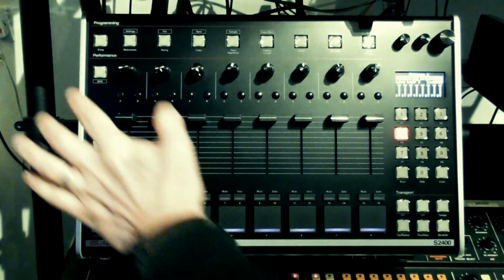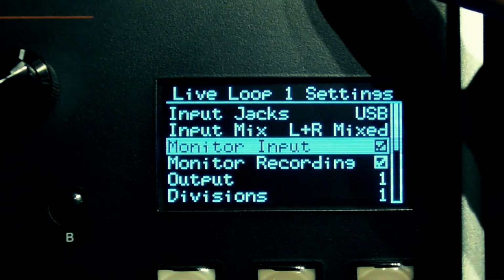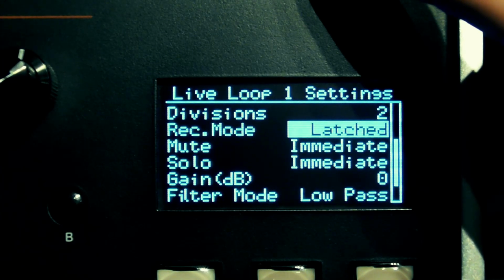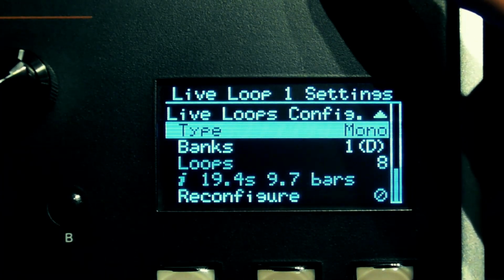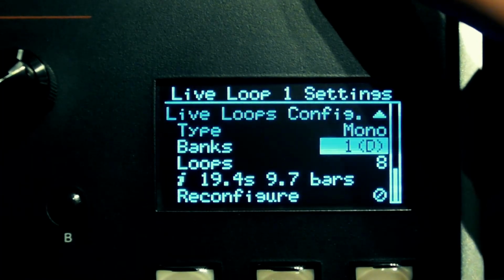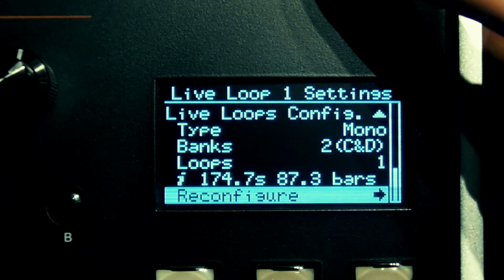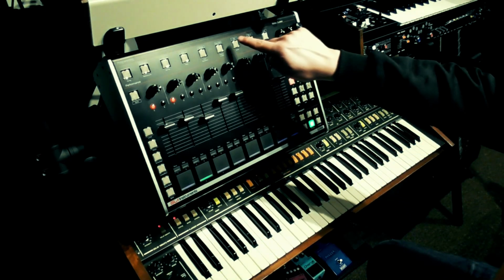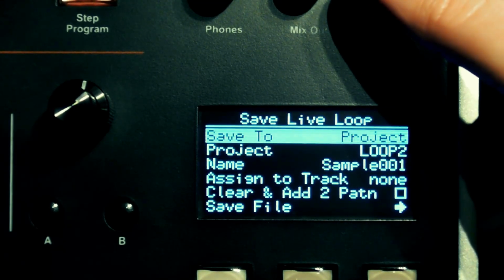Pt.11 - Live Looping - Isla Instruments S2400 Video Manual